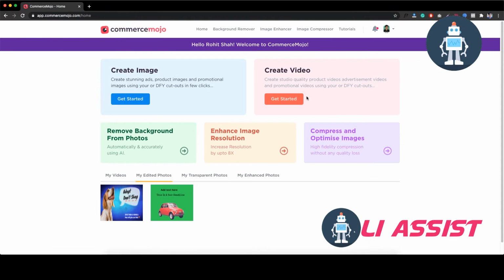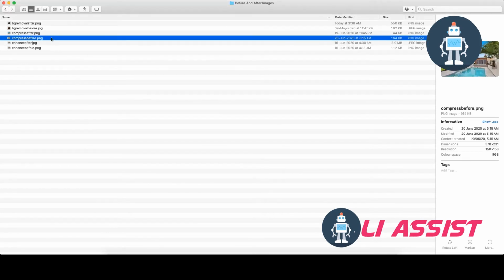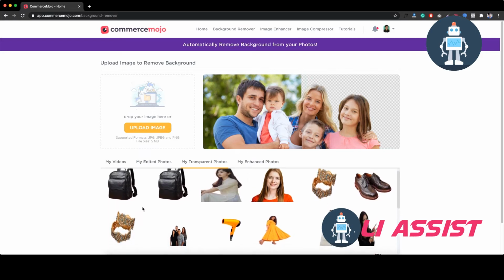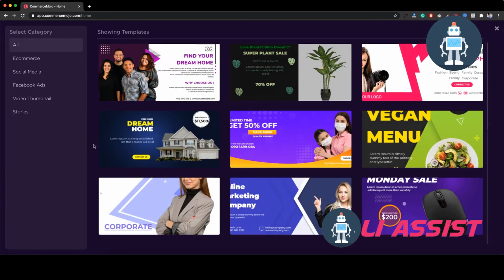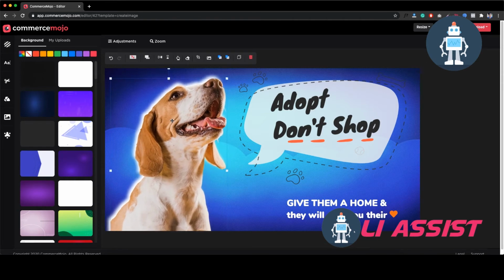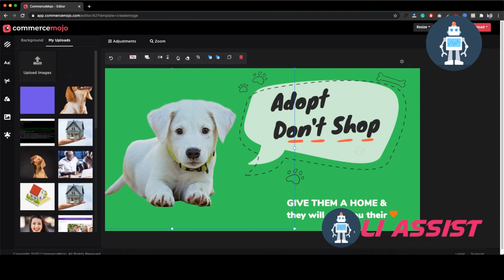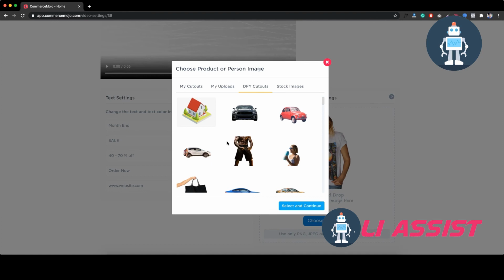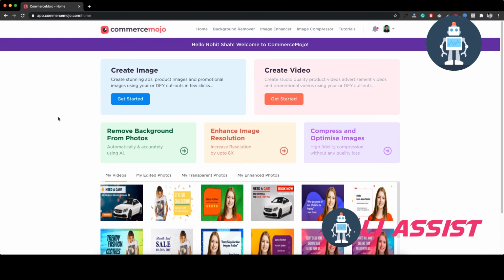Best Product Video Ads Maker | CommerceMojo Review | CommerceMojo Tutorial Features + Bonus Coupon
Best Product Video Ads Maker - CommerceMojo Review from Real User and Special Bonusdailyjobkiller › Product Review. This is the real CommerceMojo review from a real customer who has Commerce Mojo review.

CommerceMojo Review + Demo: Commerce Mojo  - YouTubeyoutube › embed
CommerceMojo Review + Demo: Commerce Mojo Review + BONUSES!  Watch later Share Copy link Info Shopping Tap to unmute If playback doesn't

CommerceMojo Review: Make Easy Profits With This New flashreviewz › ecommerce-institute-review
 Check This ✅ CommerceMojo Review To Discover How To Produce Studio Quality Visuals & Videos For Any Business & Ecommerce Store!

CommerceMojo Review & Bonuses - Should I Get This dope-review › commercemojo-review
Check out the CommerceMojo Review at dope-review Use my CommerceMojo Review to research this software features, bonus, prices,

CommerceMojo Review Should I get it? : dope review groupspaces › dopereview › pages › commercemo
CommerceMojo Review: Unlimited Image Compression: Compress unlimited images with our high fidelity image compression engine 30+ Done For You Video

Review CommerceMojo | JVZOO RESEARCHoutrightresearch › tag › review-commercemojo
CommerceMojo by Rohit Shah & OTO Upsell – Best Produce Studio Quality Visuals And Videos For Any Business And Ecommerce Store For

CommerceMojo | JVZOO RESEARCH - jvzoo oto review outrightresearch › 202007 › commercemojo-oto-
CommerceMojo by Rohit Shah & OTO Upsell Review – Best Produce Studio Quality Visuals And Videos For Any Business And Ecommerce

CommerceMojo hashtag on Twittertwitter › hashtag › CommerceMojo
Embed Tweet I just published CommerceMojo Review And Bonuses linkmediumXNdmL8czc8

jason_slathan is CommerceMojo Review & Bonuses - Should plurk ›

CommerceMojo Reviewtrustedfeedsourcesmystrikingly › blog › commerc
In this review, I'm going to be taking a closer look at CommerceMojo — a brand new cloud-based tool that allows you to create a Hollywood

VeedAds Review From Real User-Veed Ads Demo and pinterestat › pin
Read the full CommerceMojo review post here: dailyjobkillercommercemojo-review If you love Commerce Mojo after watching this review video, you

100K Blueprint Masters Edition Reviewkaushikdas
Hey Guys, Kaushik here and THANK YOU for Stopping by to check out my CommerceMojo Review! Commerce Mojo Review CommerceMojo Review If you run
Product‎: ‎Overnight Freedom

overview for mhmsirag - Redditreddit › user › mhmsirag
CommerceMojo Review - Bonuses and Demo (youtube) submitted  RankZPresso Review | Rankzpresso Bonusses | RankZPresso Demo (youtube)

Dailytec Newsdailyteconline
CommerceMojo%2BExclusive%2BInvite%2B-%2BGoogle%2BChrome%2B7_13_2020%2B5_54_44 CommerceMojo Review - Best Images And Videos

AudioFlow Review and Demo From Real user-Ignore the Fake pinterestcouk › pin
Read the full CommerceMojo review post here: dailyjobkillercommercemojo-review If you love Commerce Mojo after watching this review video,

Dope Review - CommerceMojo is the powerhouse jam facebook › permalink
CommerceMojo is the powerhouse jam-packed with 5 revolutionary AI-Infused tools to help your customers create stunning, studio-quality designs and videos

Free Video  Maker | Create Video s in Minutes  Animotoanimoto › make › videos
Introduce yourself and your products to a brand new audience Video s are a great way to gain brand exposure, build engagement, and attract new customers

advertisement Maker For Digital Marketing